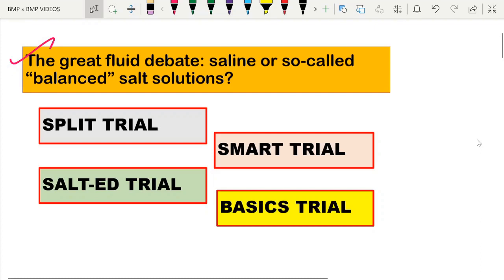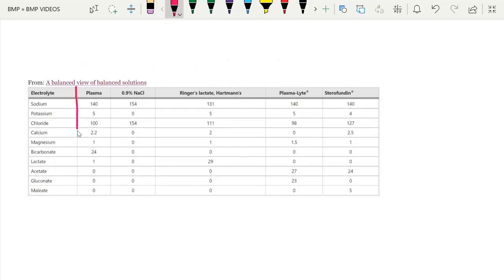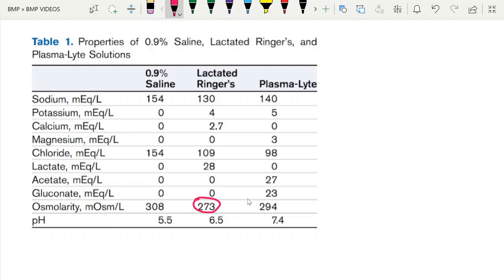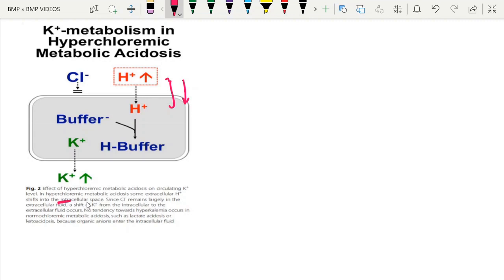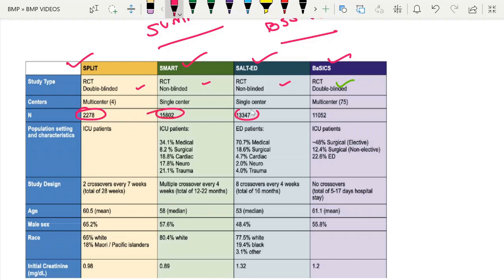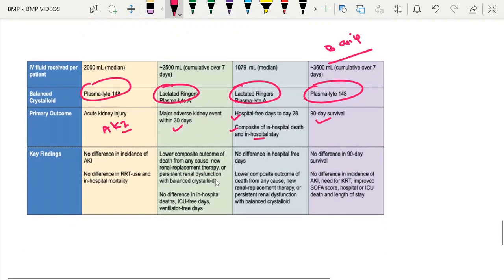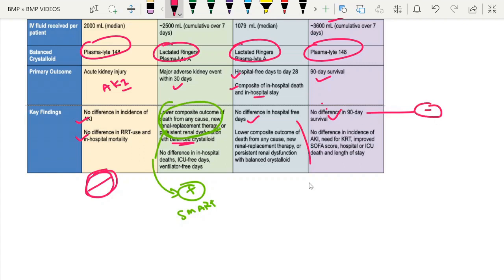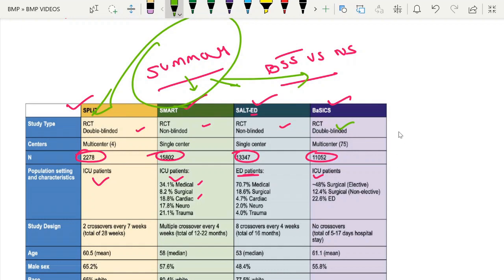Great fluid debate TRIALS : saline vs “balanced” salt solutions? Important trials summary.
TOPIC-The great fluid debate: saline vs “balanced” salt solutions? Important trials summary.
SMART TRIAL , SPLIT TRIAL, SALT-ED TRIAL, BASICS TRIAL

NEPHRO TOPICS -